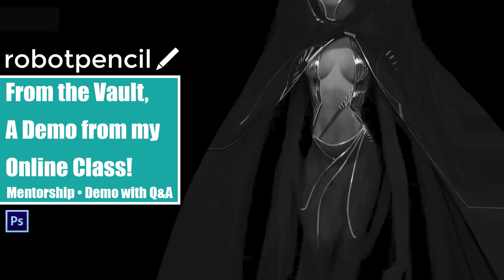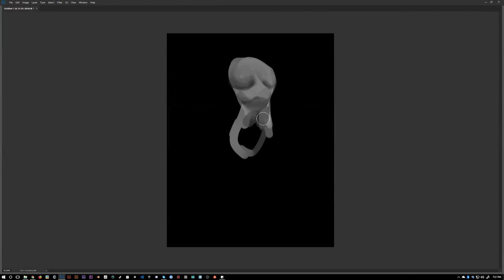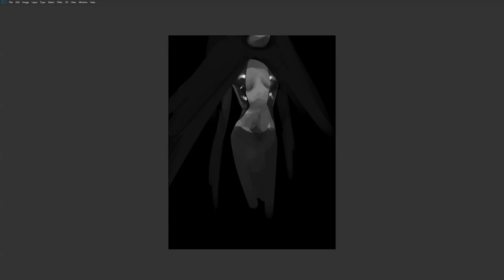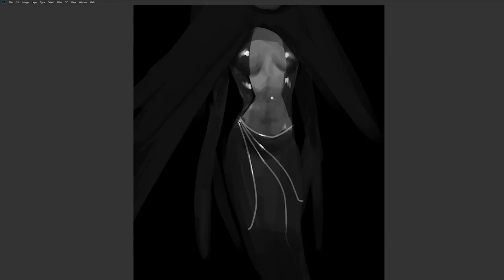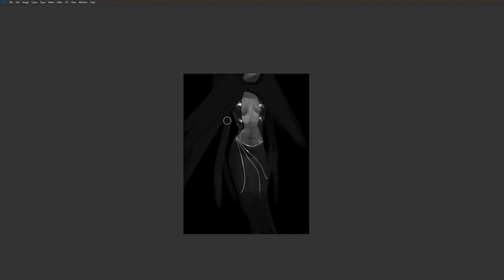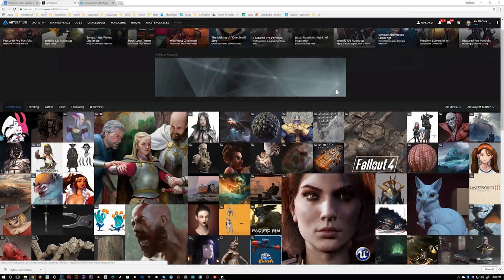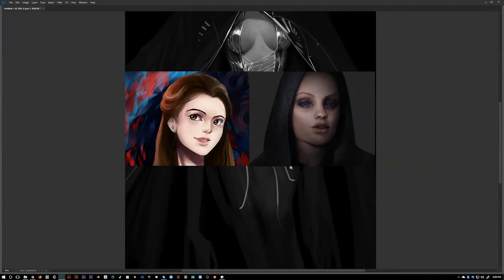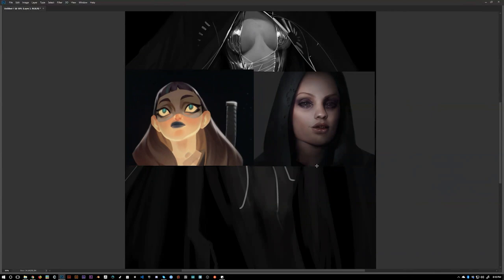From the Vault 126 - A Demo from my Online Class!